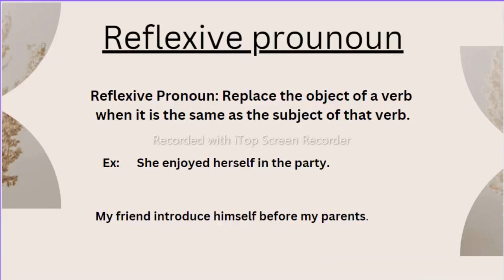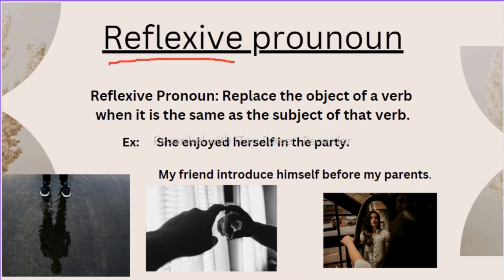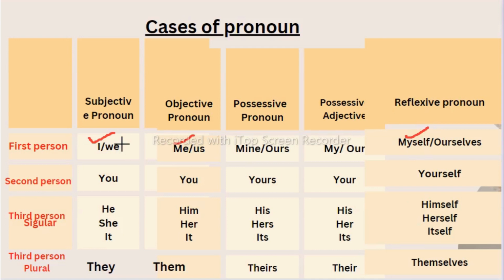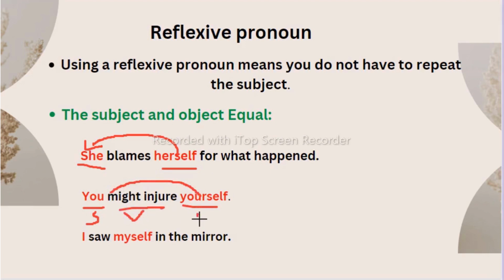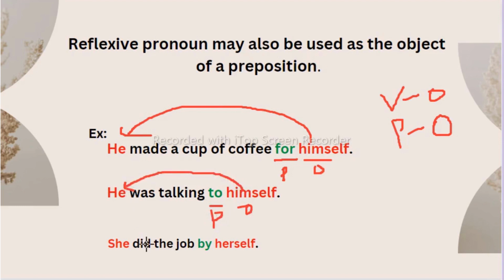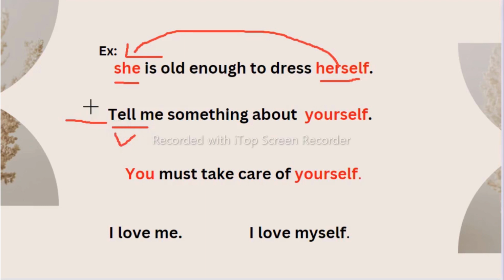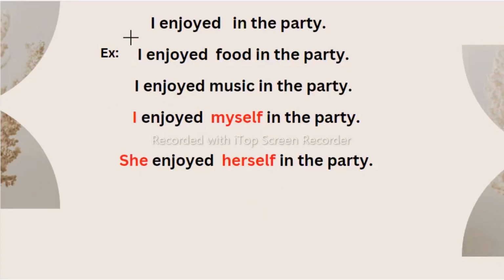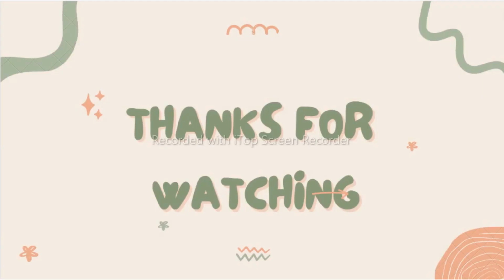Reflexive pronoun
degree first semester reflexive pronoun

Ulysses

On His Having Arrived at the age of twenty-three